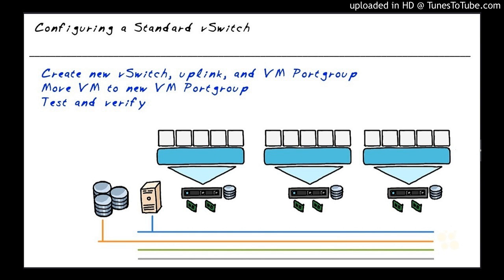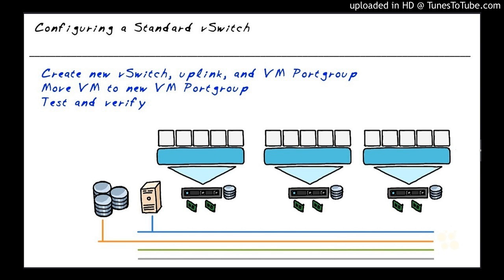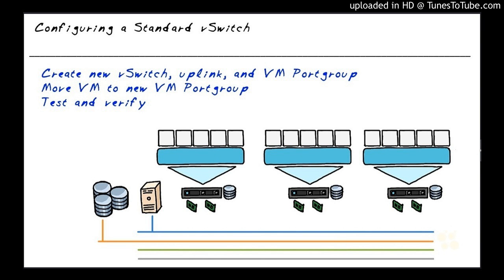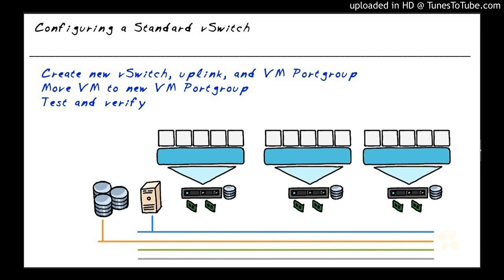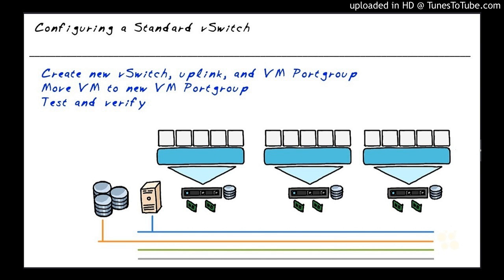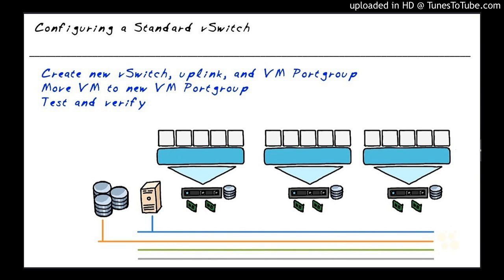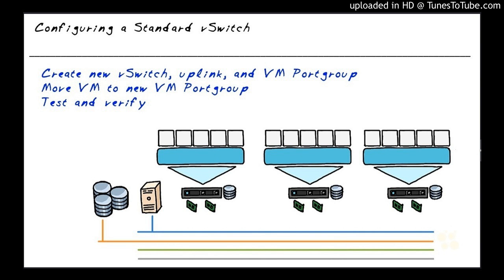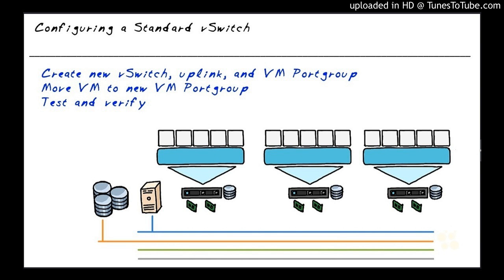12.vSwitch Creation and Configuration_01